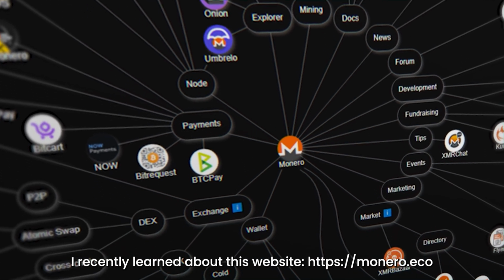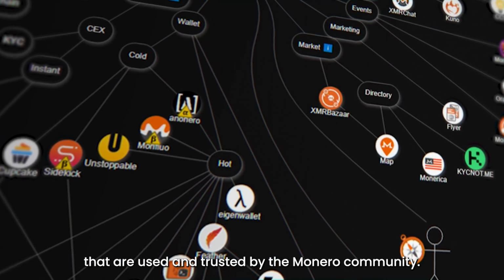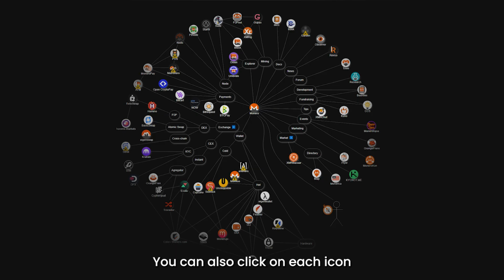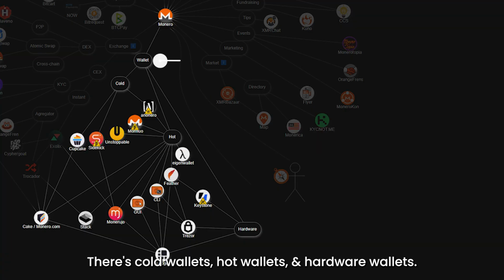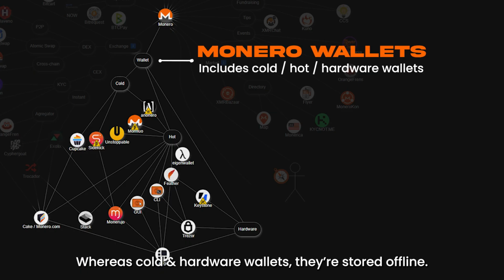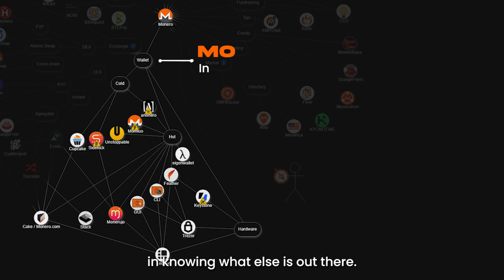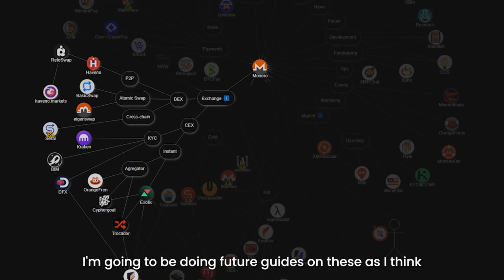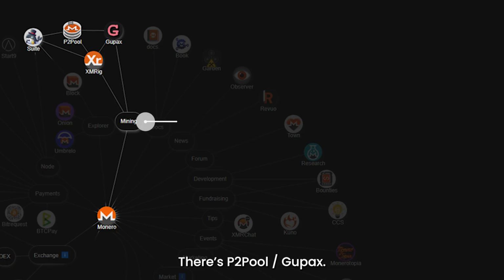Ultimate Resource Website for Monero | Monero.eco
good way to learn about current projects in monero like what wallets to use, how to get monero, how to trade monero, how to buy monero, and many other things